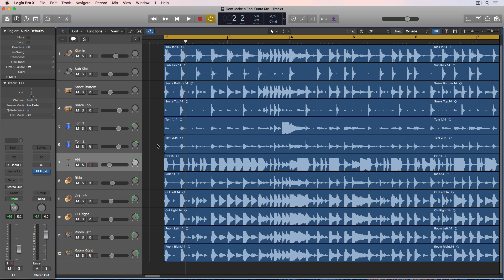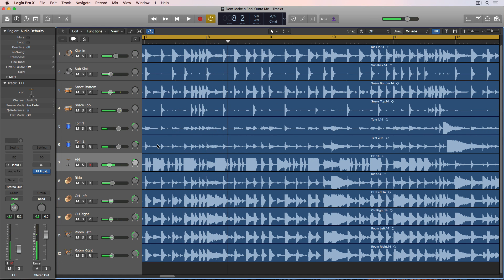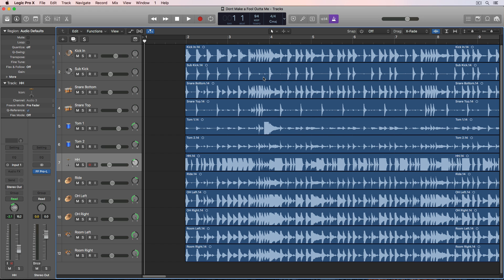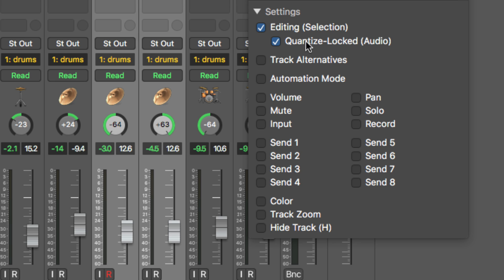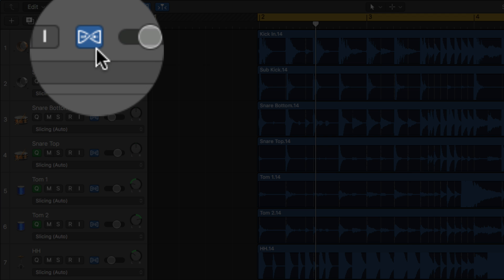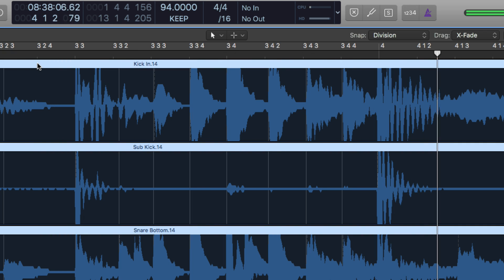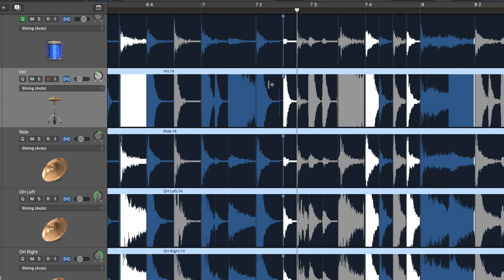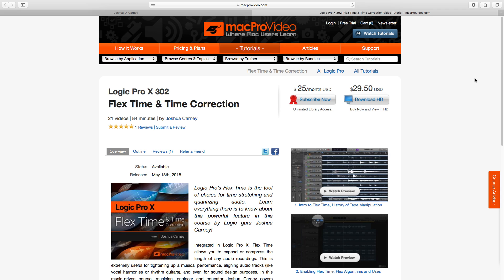Logic Pro X - Quantize Multitrack Drums with FLEX TIME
Check out my Logic Pro X 302: Flex Time & Time Correction Course on Mac Pro Video.com Here: